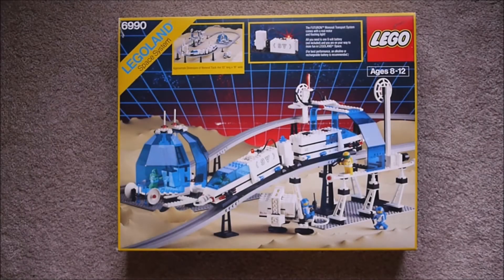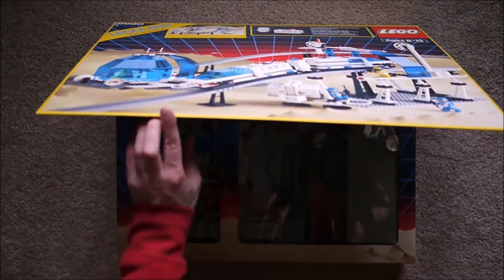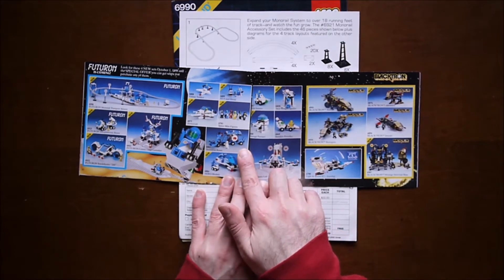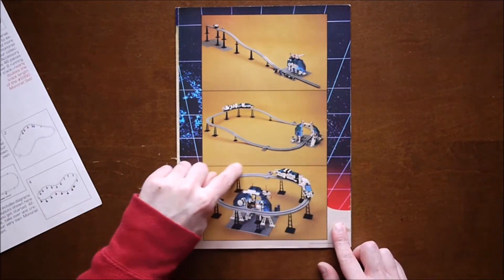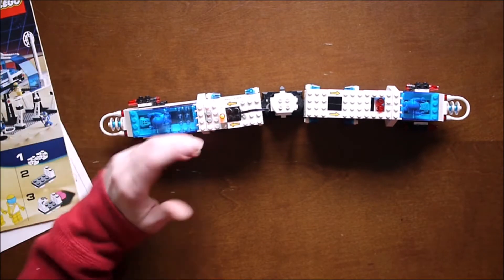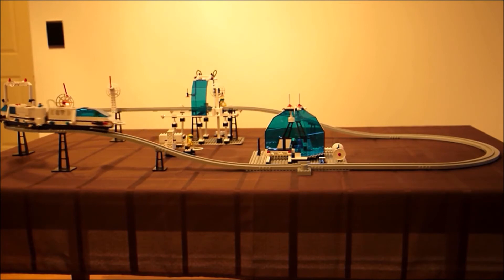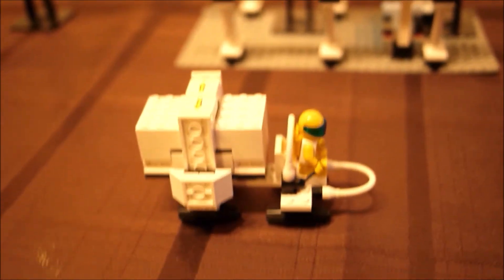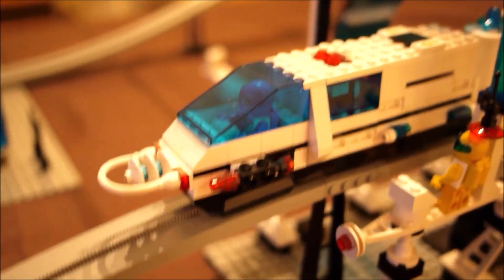LEGO Futuron Monorail Transport System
This is a video showing LEGO's battery-operated monorail set from 1987. I recorded this in a few parts so the lighting and audio vary. It's a tough set to show due to its size which is close to five feet in length when placing the track to the manual's specifications. The accompanying blog entry